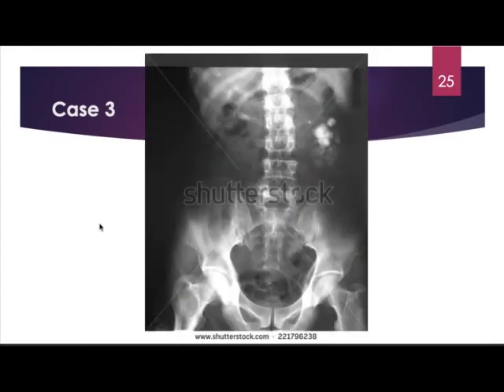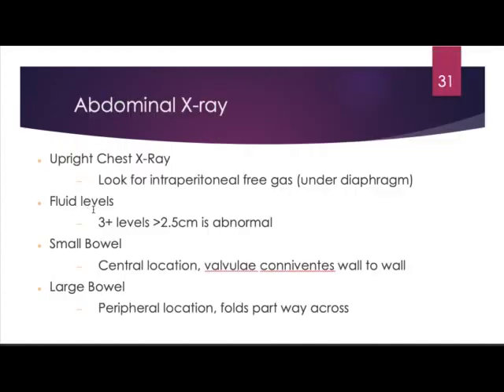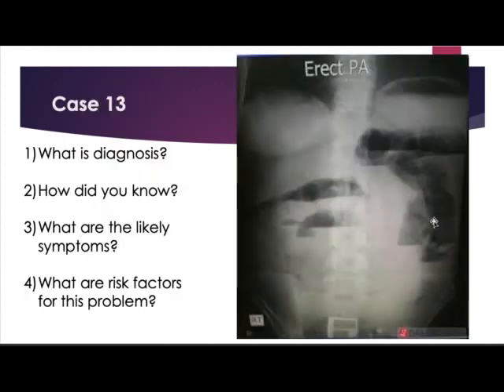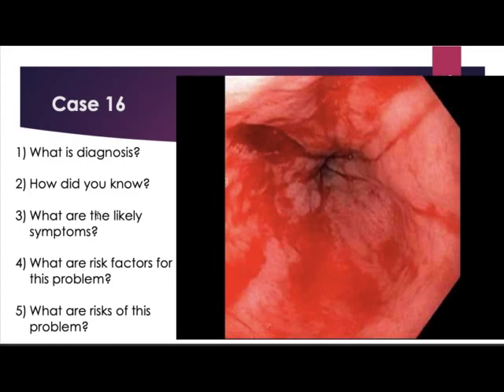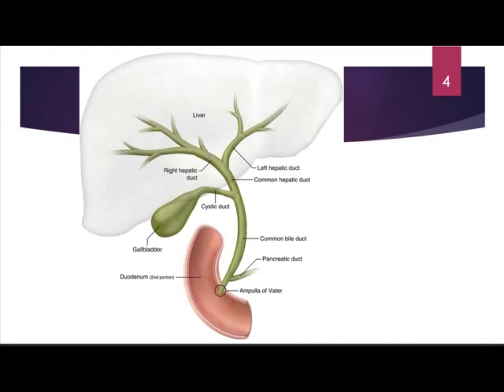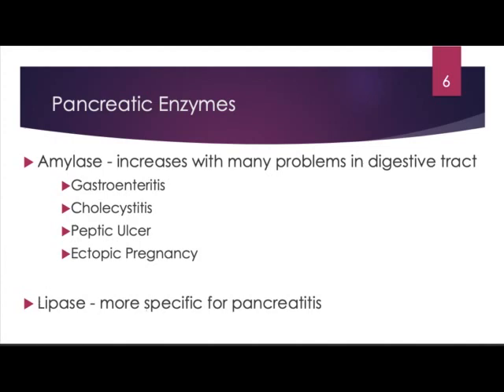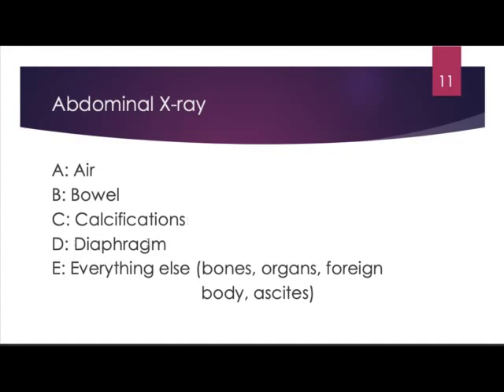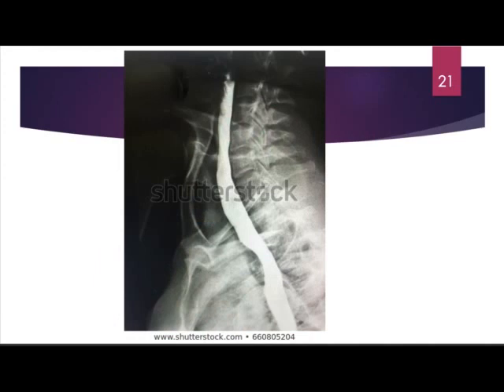Dtat interpretation Gi جديد